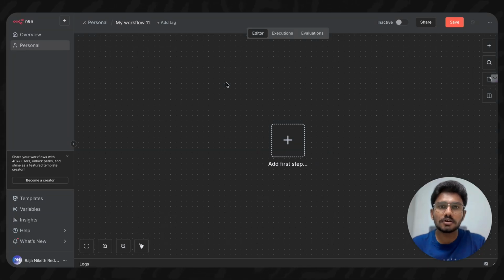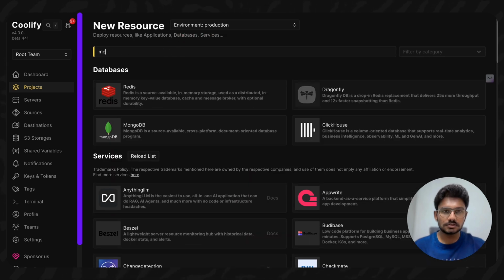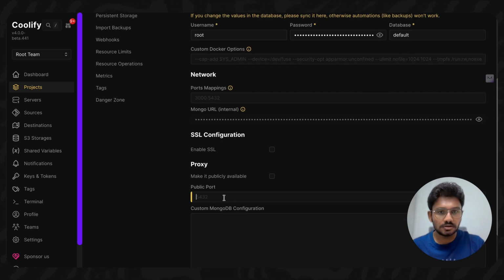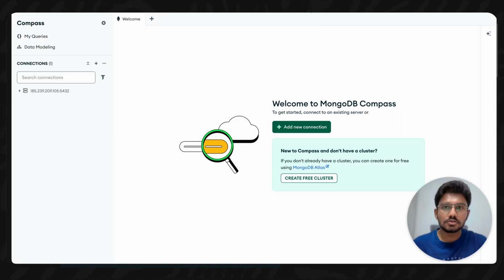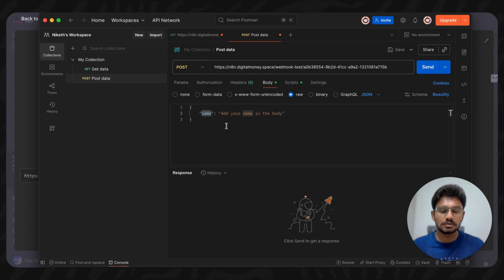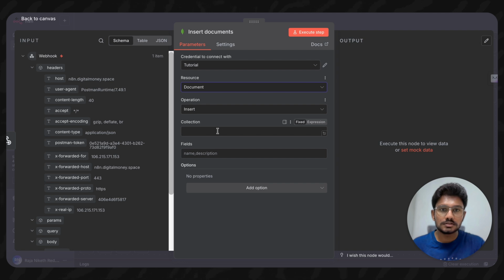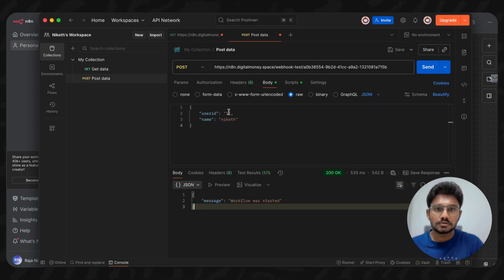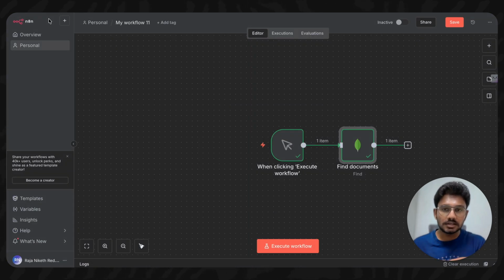MongoDB + n8n: Complete Setup Guide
In this tutorial, we’ll walk you through how to set up MongoDB alongside n8n to manage and store your workflow data without hitting the limits of Google Sheets or Airtable. You’ll learn how to install MongoDB (on the same VPS where you host n8n), create workflows that insert and retrieve records, and build a scalable data store for your automations. Perfect for no-code builders who want reliable, limitless storage